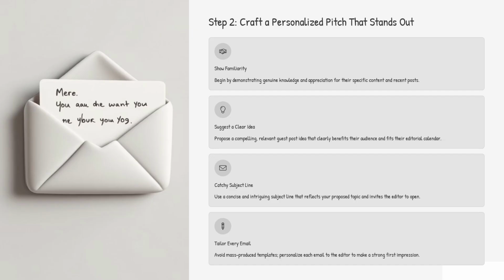How to Write a Guest Blog Post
How to Write a Guest Blog Post – Step-by-Step Guide to Pitching and Publishing on Top Websites

Writing a successful guest blog post starts with researching the website you want to contribute to and understanding its audience, tone, and content style. Begin by crafting a personalized pitch that explains who you are, what value your article will bring, and why it fits their platform. Once accepted, structure your post with a strong introduction, clear headings, and practical examples to make it easy to read and genuinely helpful. Before submitting, proofread carefully, follow the site’s guidelines, and include a short author bio to build your credibility and visibility.